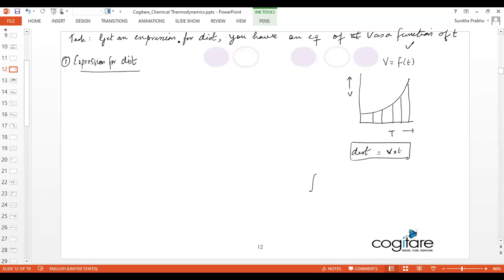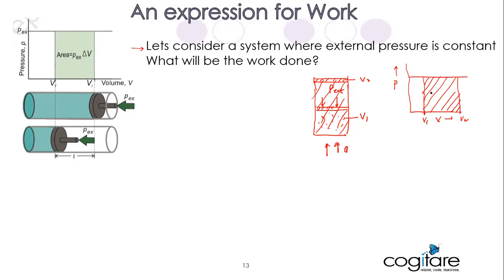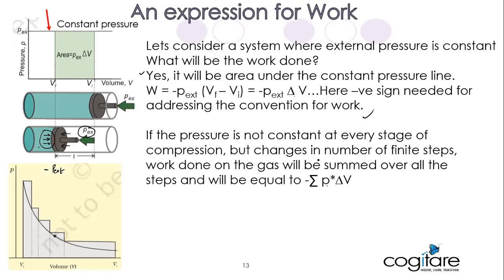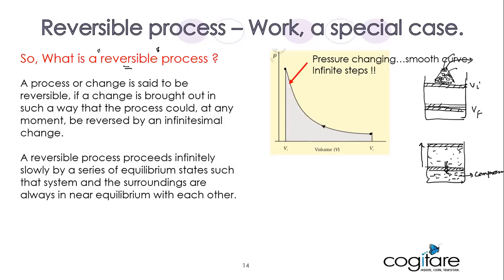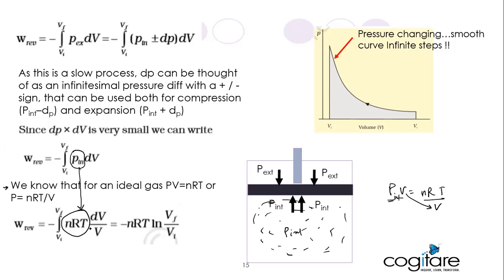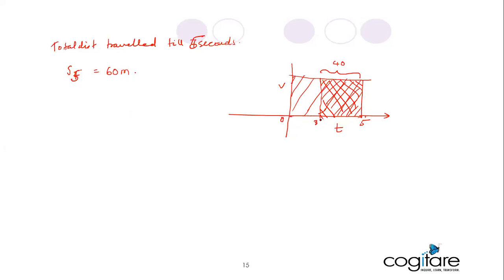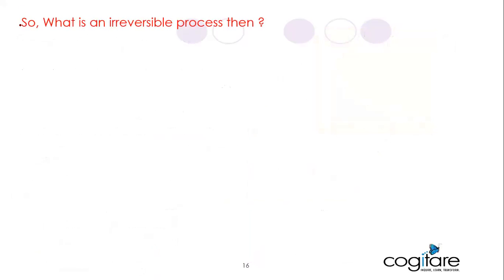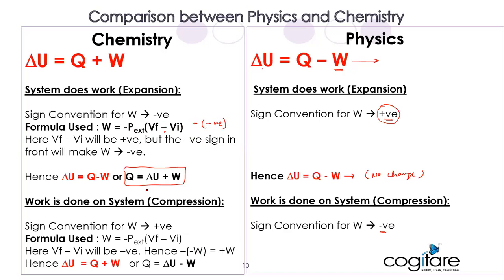G11 Chemical Thermodynamics